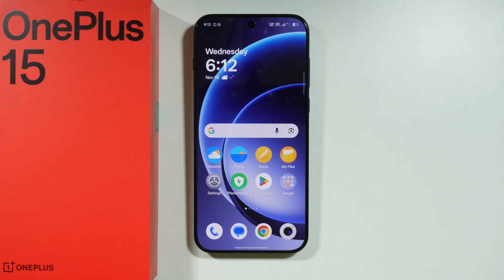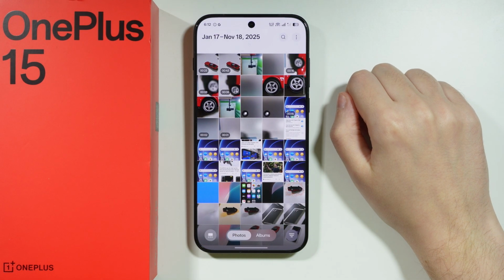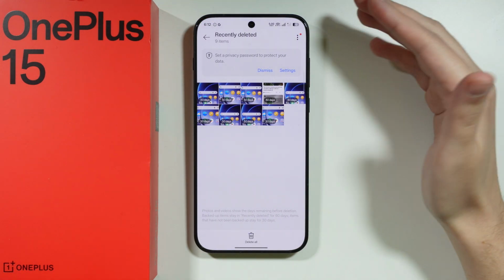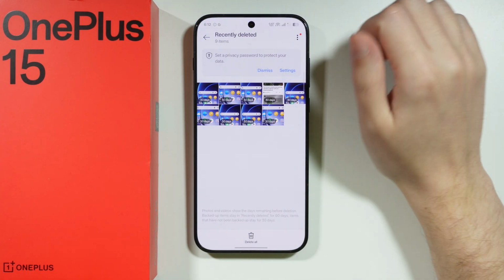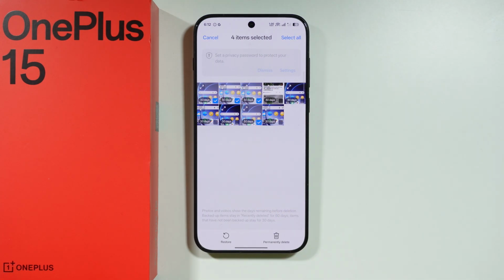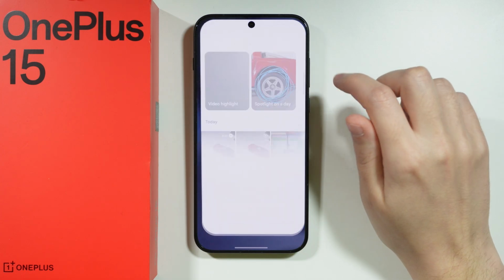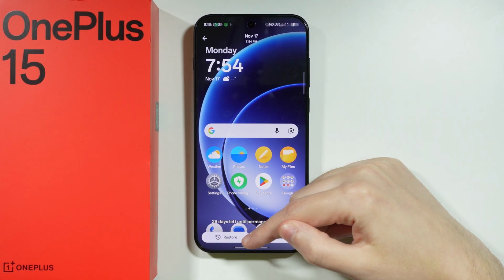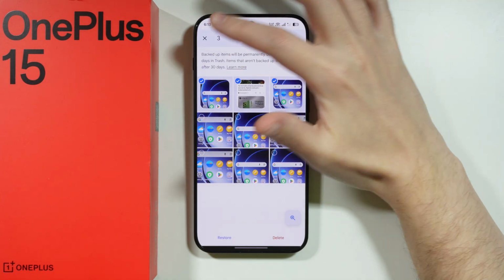OnePlus 15: How to Recover Deleted Photos & Videos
In this video, I'll show you how to recover deleted photos and videos on your OnePlus 15 easily. This guide covers the built-in methods and crucial steps you need to take immediately after deletion to maximize your recovery success. Follow these steps in this quick OnePlus 15 tutorial to learn exactly how to restore your lost media files.